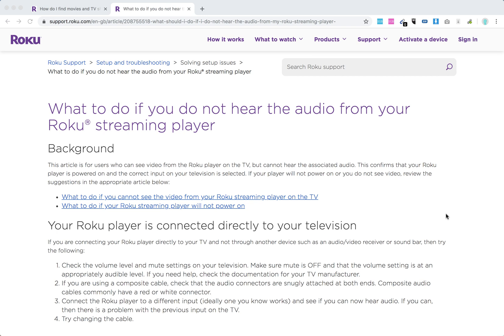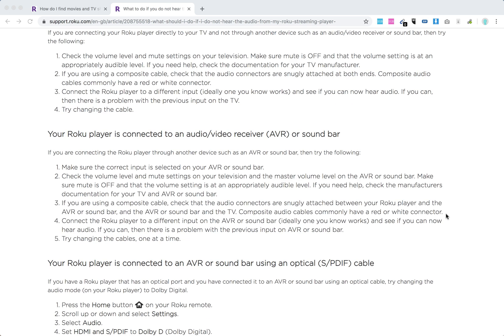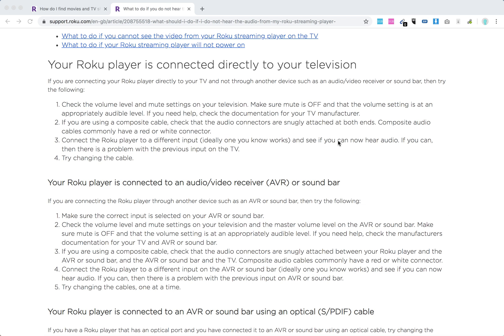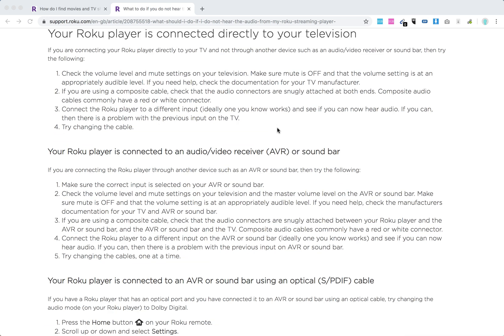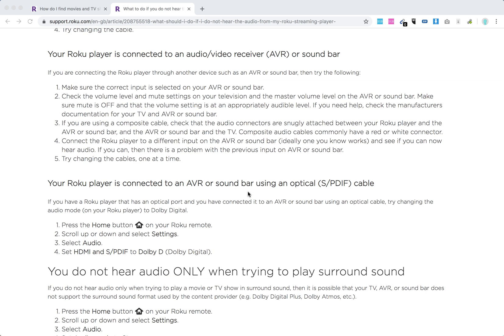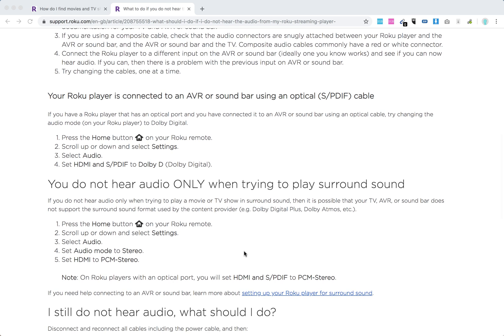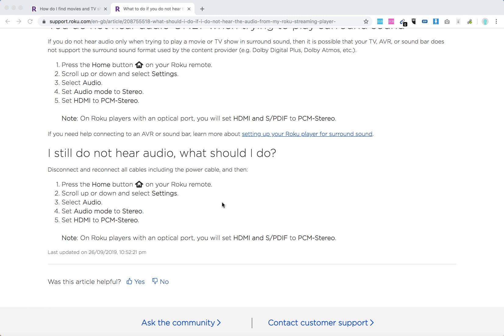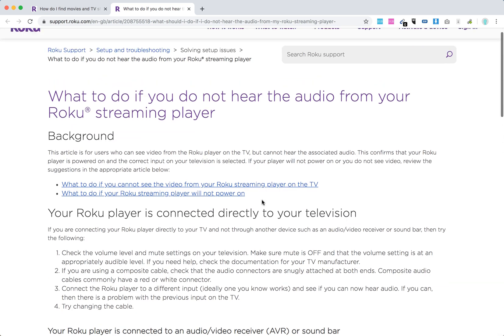ROKU MEDIA PLAYER no sound what to do?